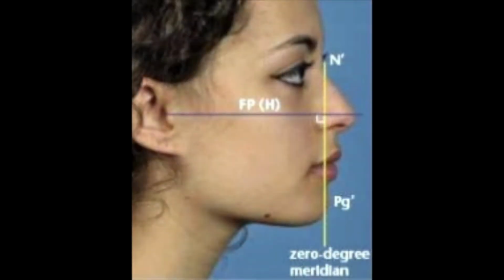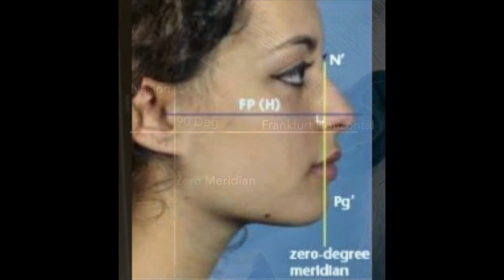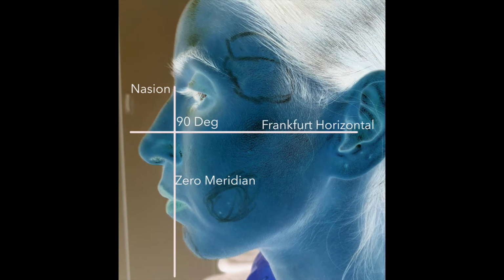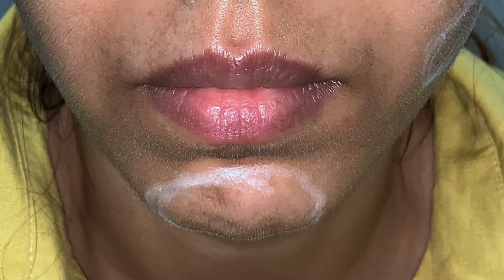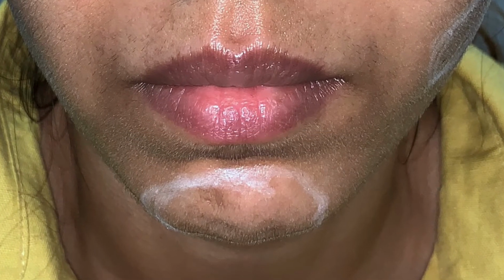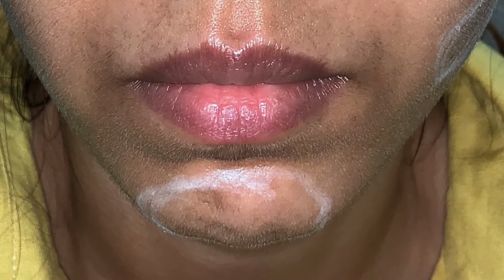Chin Enhancement (Augmentation) using Autologous Fat - DrSurindher explains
Welcome to AestheticsPlus Clinics.

Ever wondered how fat can be used to enhance the chin and modify the profile of the face?

DrSurindher explains the process of chin augmentation using one's own fat.

Check out "Chin augmentation using autologous fat" and learn about the procedure.

If you have any queries please drop us a line.

If you want to check if you are a right candidate for it get in touch with us for an assessment

📍AestheticsPlus @ 213 2nd floor Eva Mall 60 Brigade road, Bangalore 25

🏆Winner of Healthcare Leadership Award 2019

“Redefining you since 2003”

Welcome to the channel of "Aesthetics Plus Cosmetic Surgery Clinics". Led by Principal Plastic Surgeon & Chief Mentor Dr.Surindher D.S.A, learn about what we do, our procedures, get your questions answered and Learn about our Board certified Plastic Surgeons.